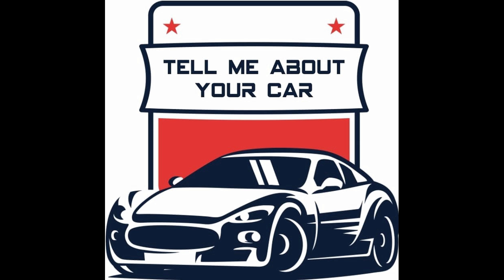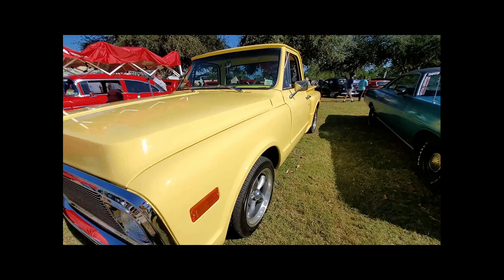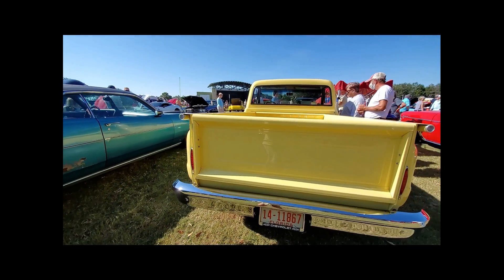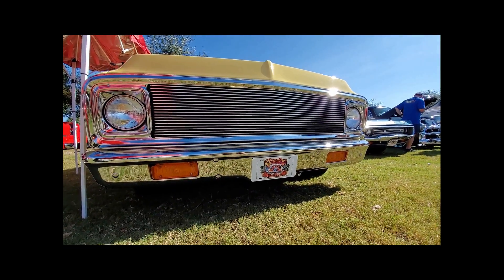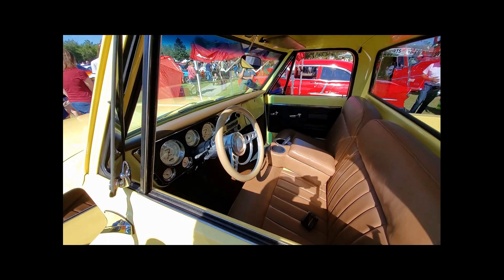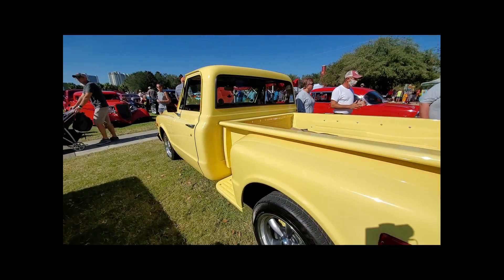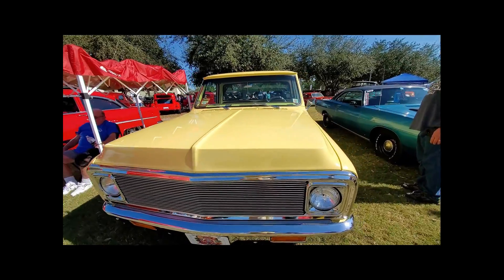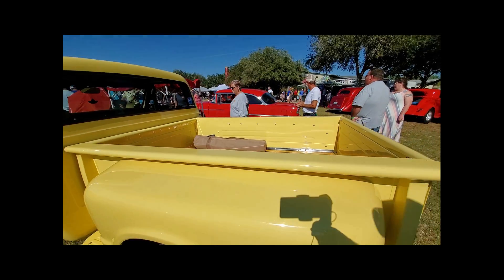1972 Chevy Truck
Would you like to be featured on our channel?
Send us your video in 2 mins or less.